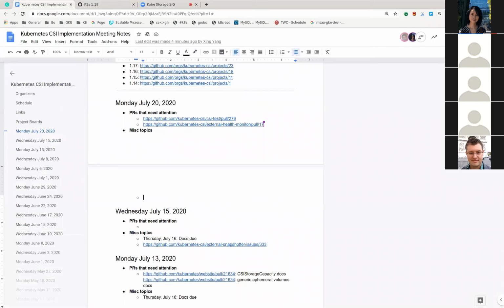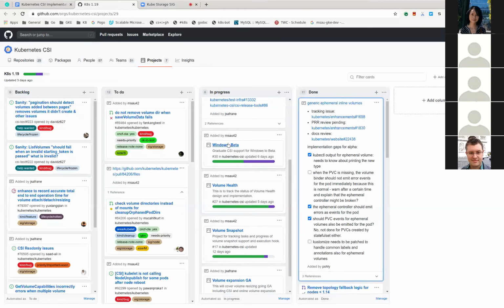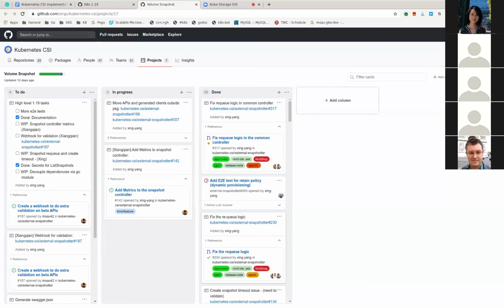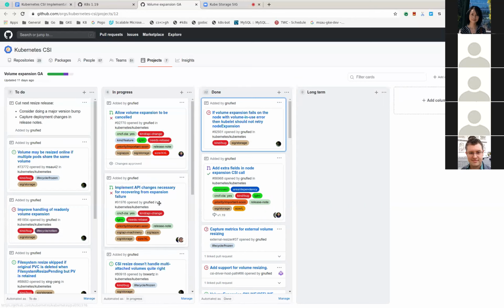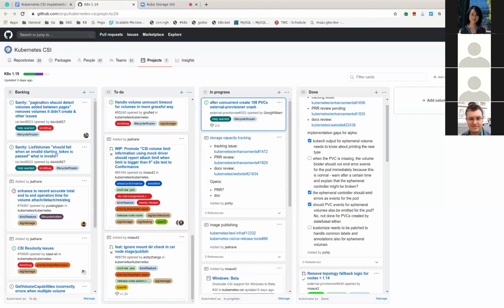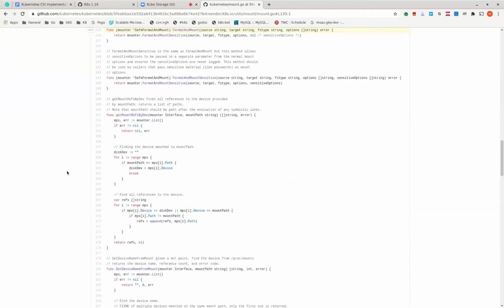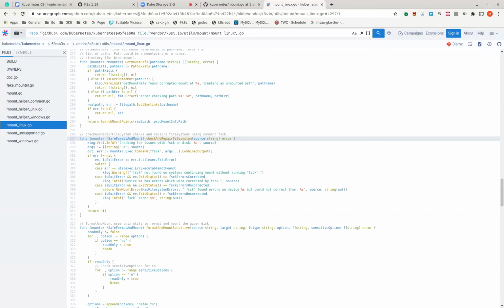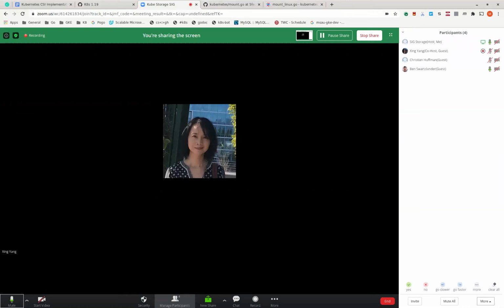Kubernetes SIG Storage - CSI Implementation Workgroup 20200720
Meeting of Kubernetes Storage Special-Interest-Group (SIG) Workgroup for Container-Storage-Interface (CSI) Implementation - 20 July 2020

Meeting Notes/Agenda: -